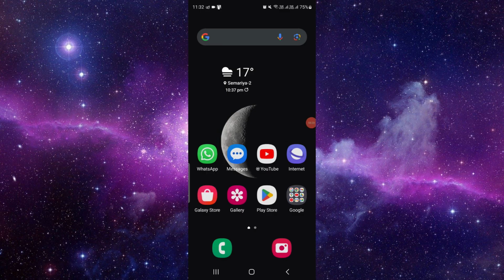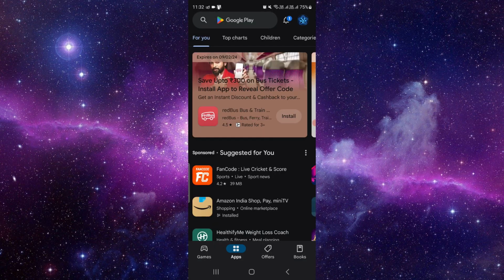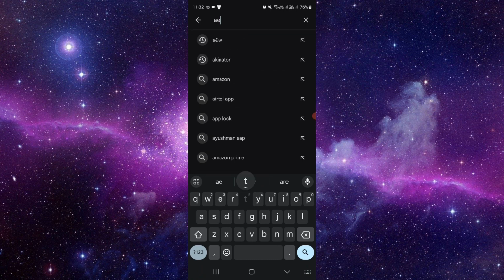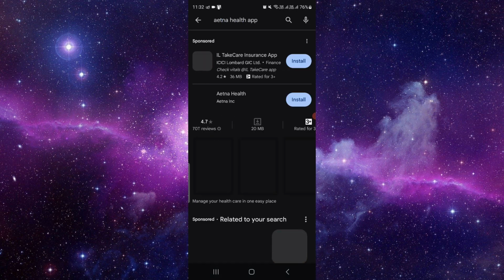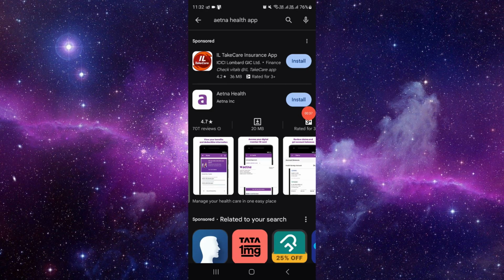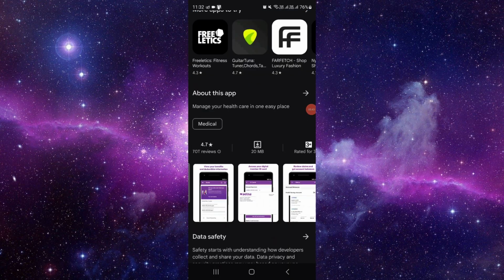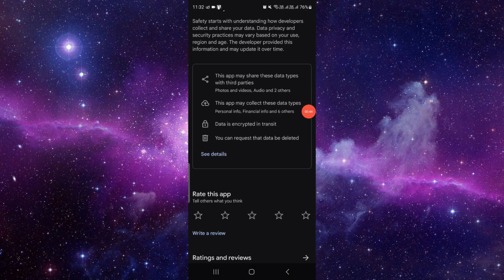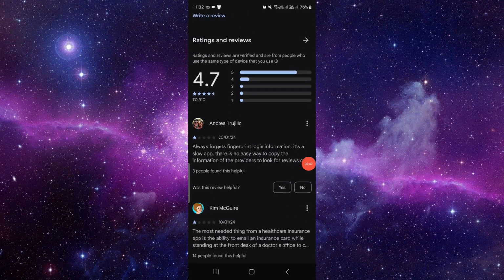✅ How to Install & Get Aetna Health App 2025 (Full Guide)